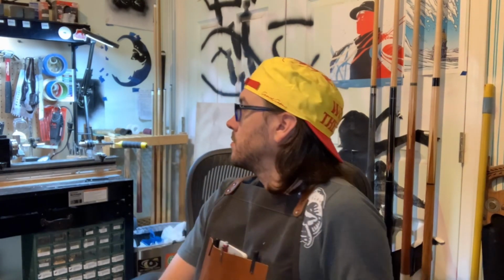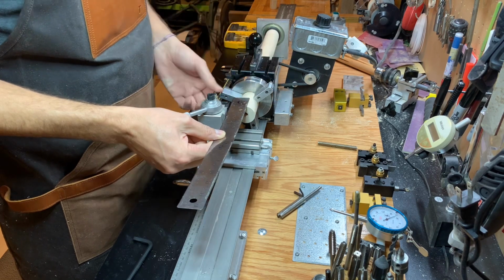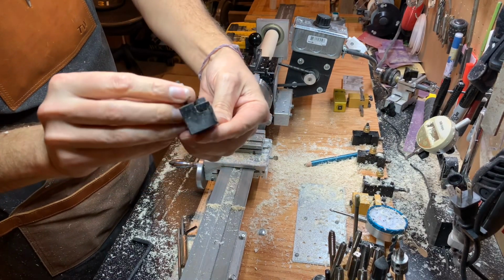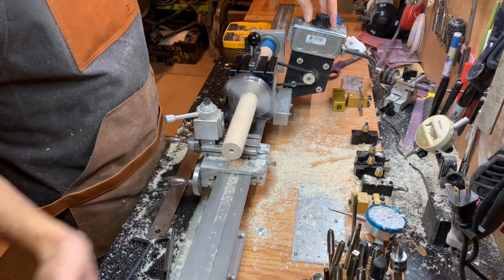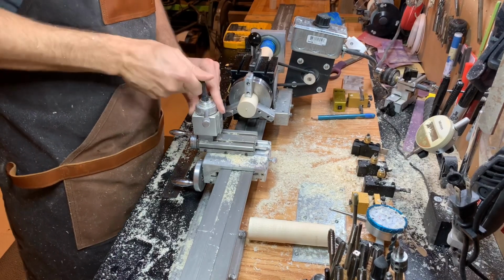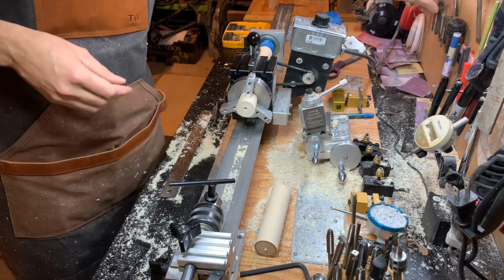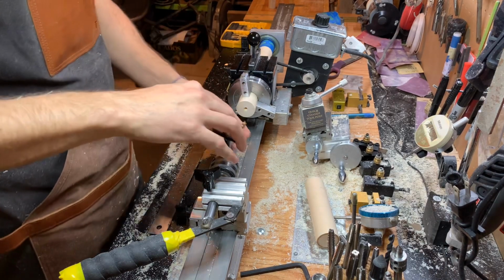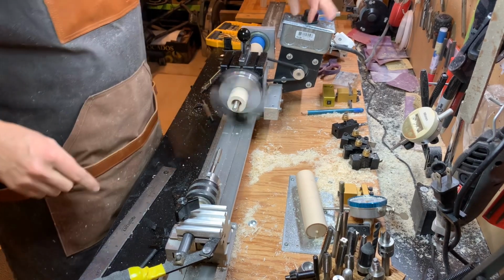Building a pool cue (the handle) newbie lathe operator - what could go wrong?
I’ve started working on my 3rd pool cue. Today I’m making the maple handle. Cutting tenons and tapping holes for connecting pins. Cue lathe is a mid-size cue smith and my wood came from Prather cue. Bacote six point. Durham NC